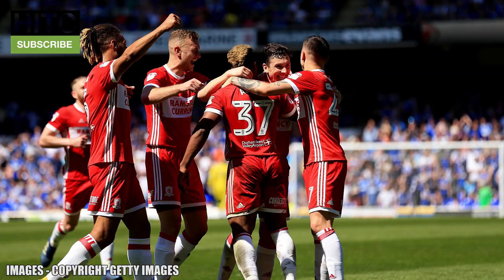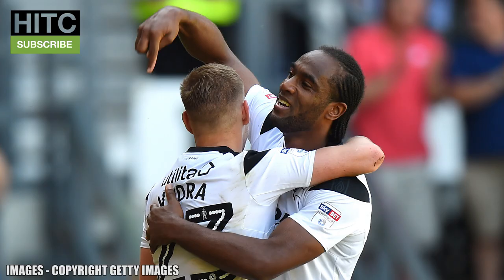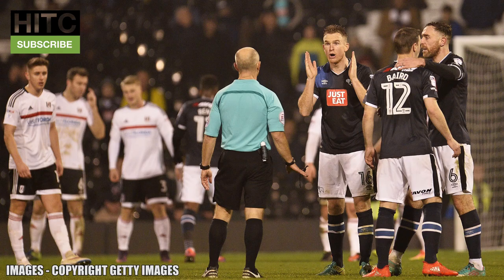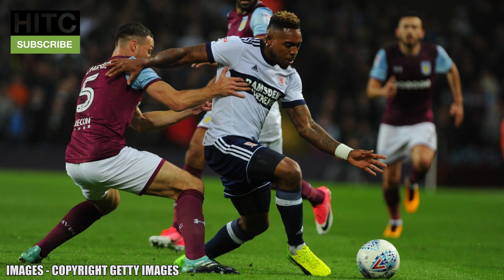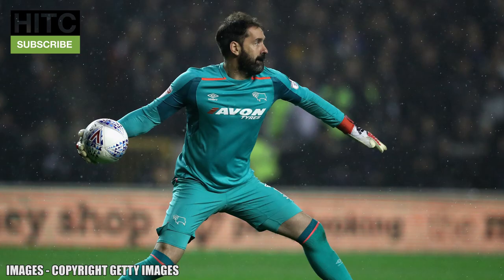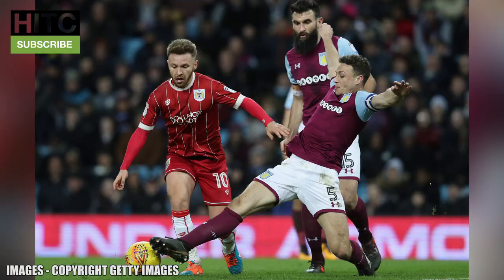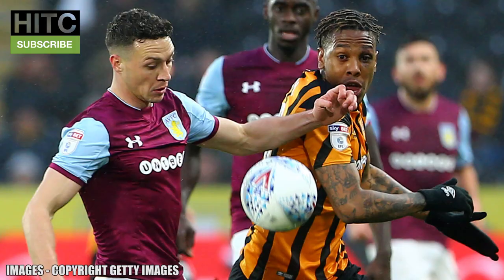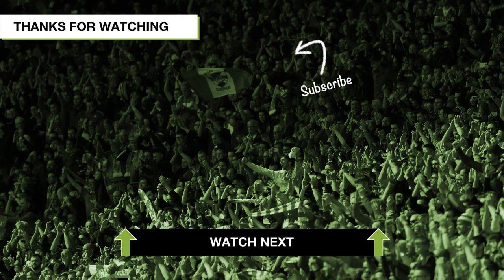Combined Championship Playoffs XI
Both Wolves and Cardiff have confirmed their places in next season's Premier League, meaning there is just one promotion slot left to fill! Will it be Fulham, Middlesbrough, Aston Villa or Derby County who prosper in the playoffs? Today, we've put together a combined XI using all the players from the four teams who will battle it out in this season's Championship playoffs!